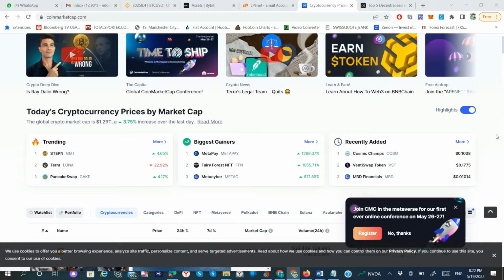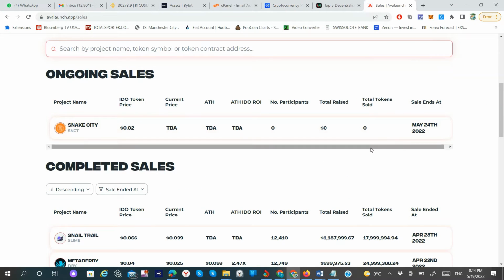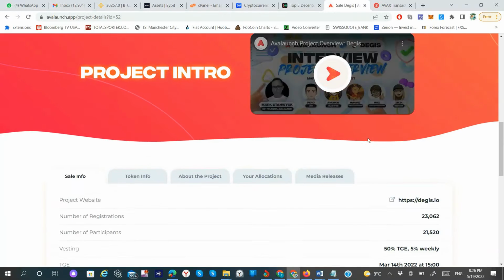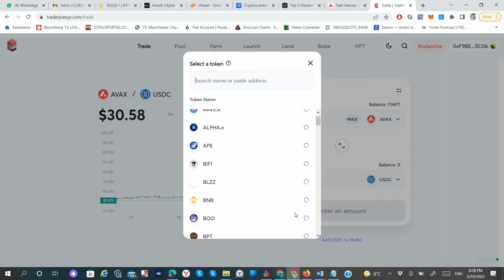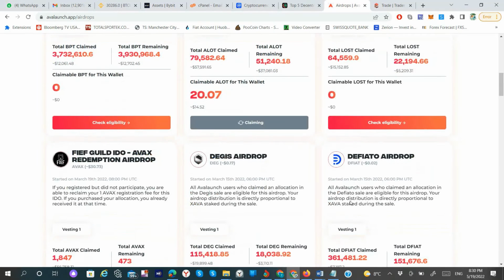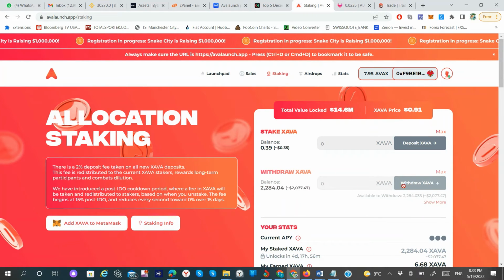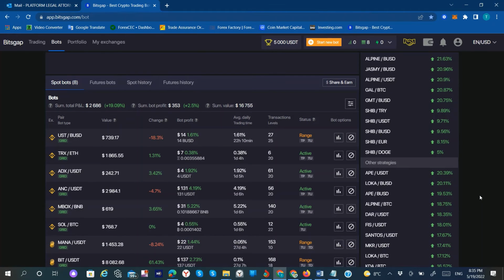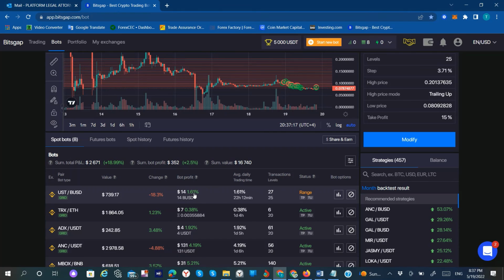Initial Dex Offering IDO on Avalaunch Launch Pad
This video shows how to participate in IDO New Token Release on  Avalaunch Launch Pad and Avax Dex Exchange Trader